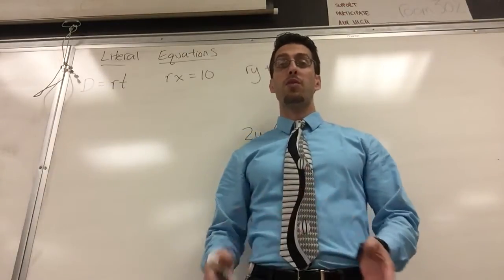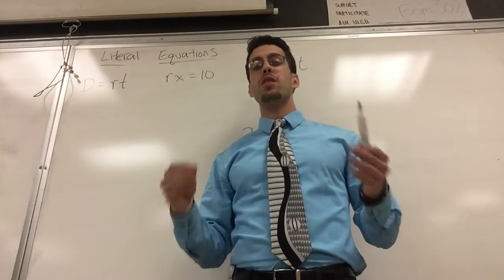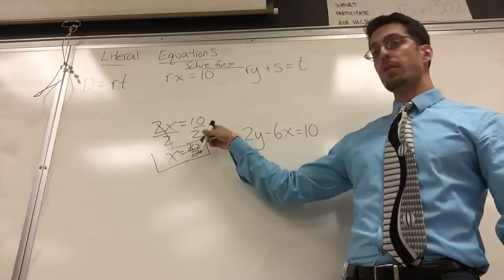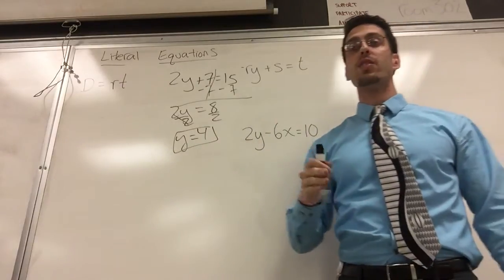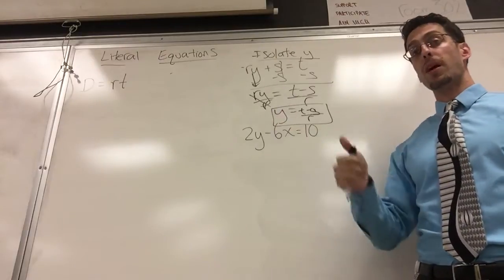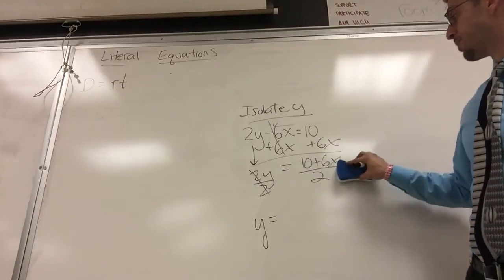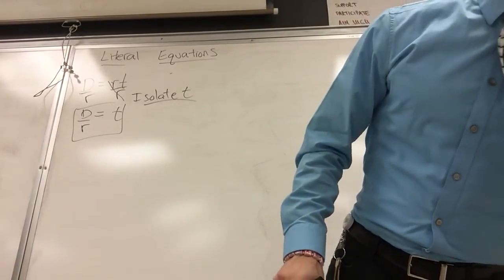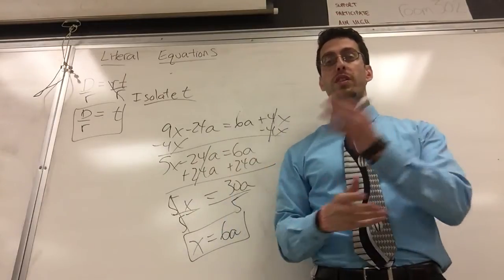Professor Noy Literal equations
To solve a literal equation, like formulas, isolate ONE variable. The other letters must be on the opposite side of the equations. Don't expect a numerical answer. Do what you would do if you knew what to do.